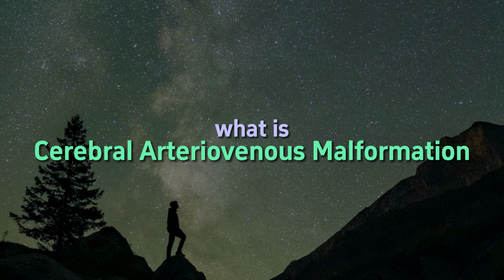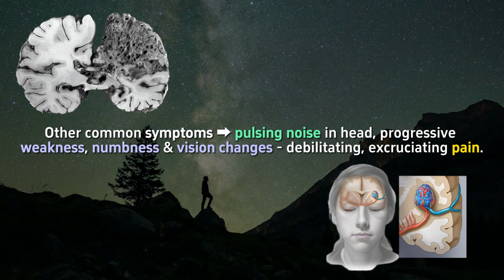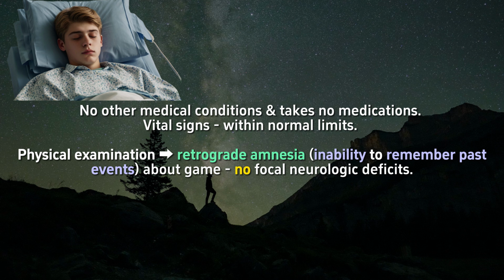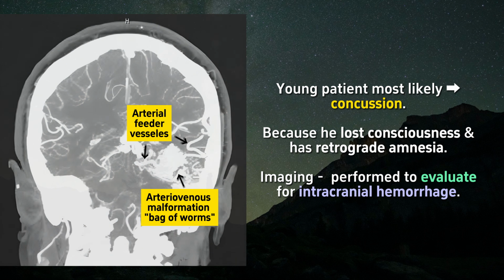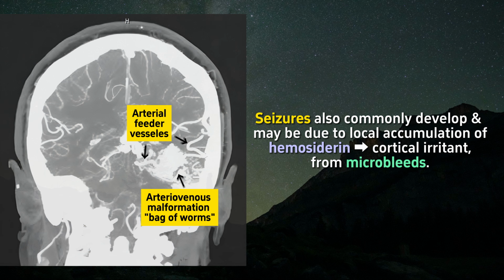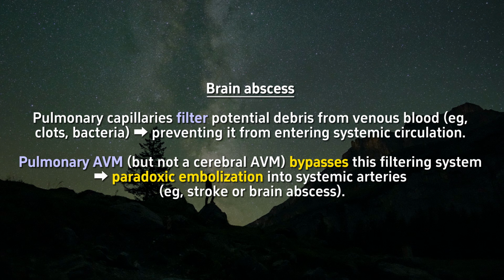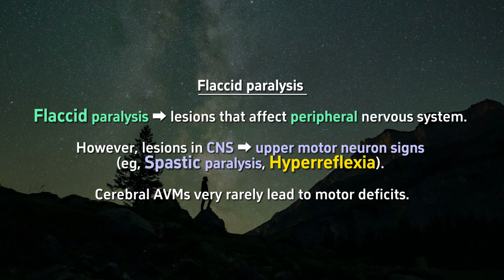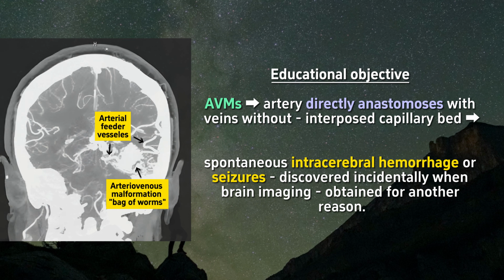Cerebral Arteriovenous Malformation & Spontaneous Intracerebral Hemorrhage - USMLE STEP 1, UWorld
Arteriovenous malformations occur when an artery directly anastomoses with veins without an interposed capillary bed. They may result in spontaneous intracerebral hemorrhage or seizures, or they may be discovered incidentally when brain imaging is obtained for another reason.

By Herbert L. Fred, MD and Hendrik A. van Dijk - Images of Memorable Cases: Cases 115 & 116, Attribution,

Herbert L. Fred, MD and Hendrik A. van Dijk, Attribution, via Wikimedia Commons